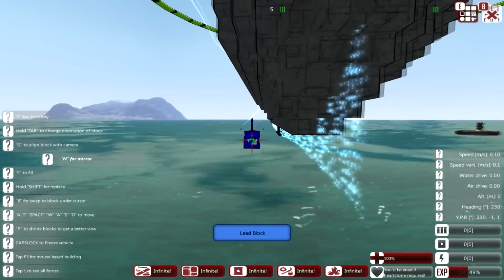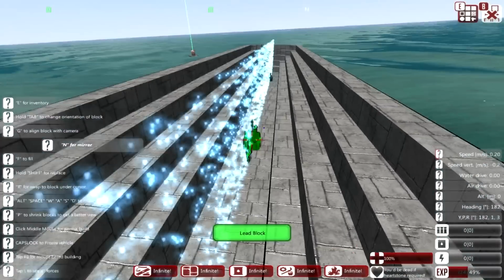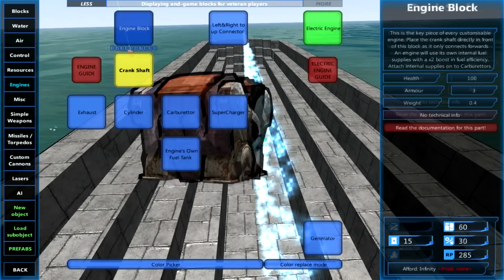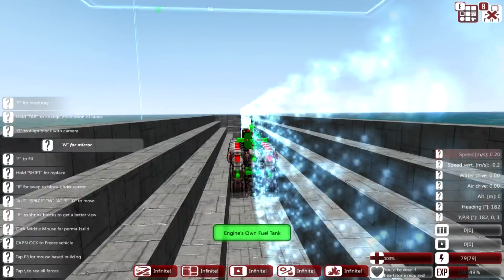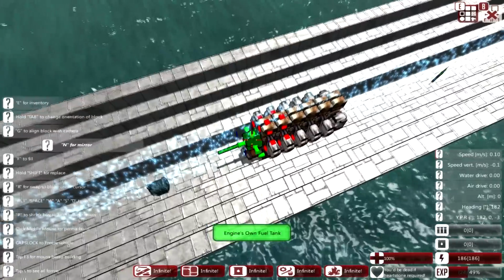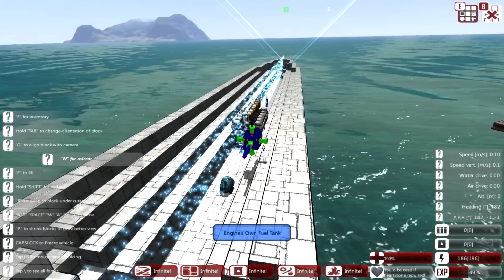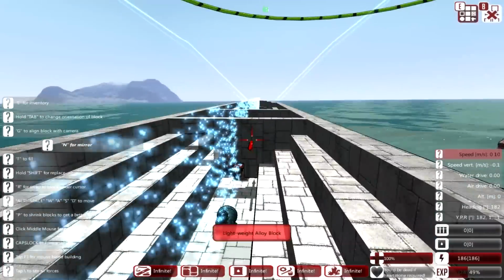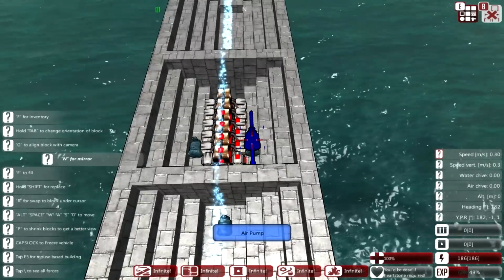From The Depths - Build #3 - The Destroyer (1/3)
In this build log, Steve documents the construction of a powerful, yet lightweight military vessel! The project starts off rocky as center of mass becomes an issue.

Hello everyone, and welcome to Dodge Them All! On this channel, Star and Canada Goose play games which they think are awesome! We don't bite! Promise!